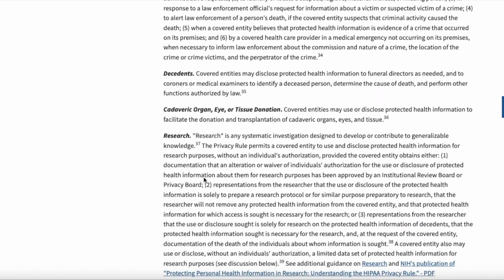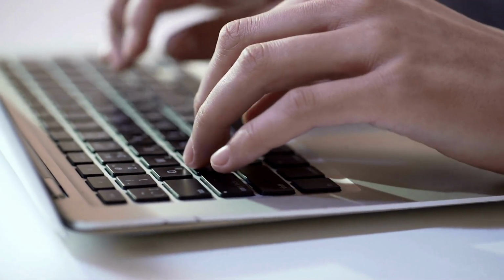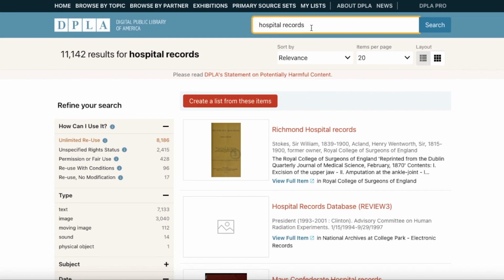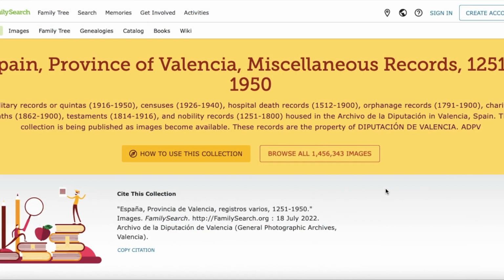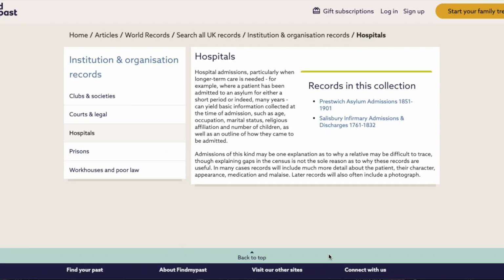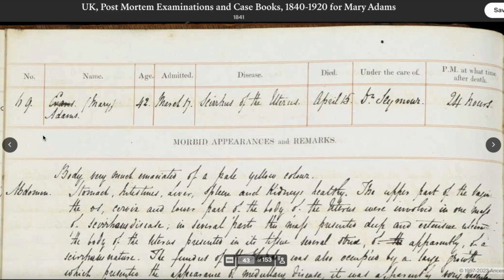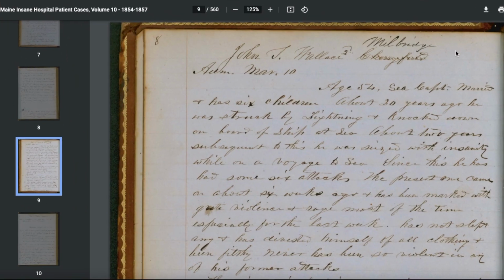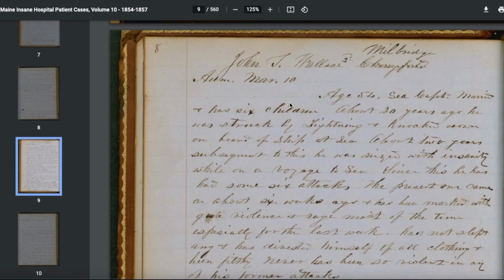Old HOSPITAL Records: Get Digging With This Guide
Learn the steps you can take to find historical hospital records for your ancestors, don't miss out on these valuable records!

Hundreds of thousands of records are digitized each day, and you never know what might be revealed next. Stay sharp and include old hospital records in your genealogy research!

Ready to Continue Your Research?